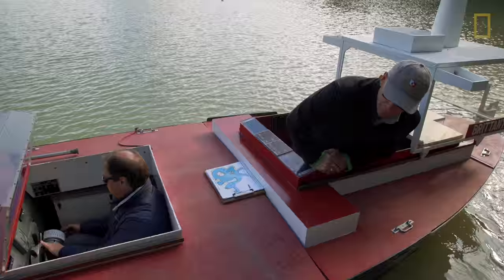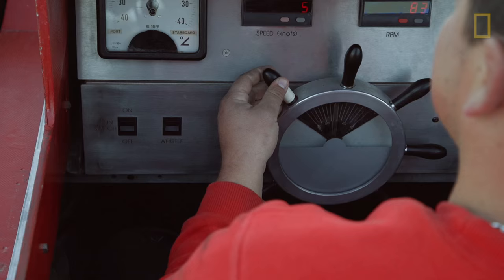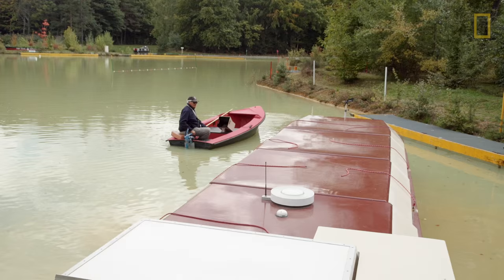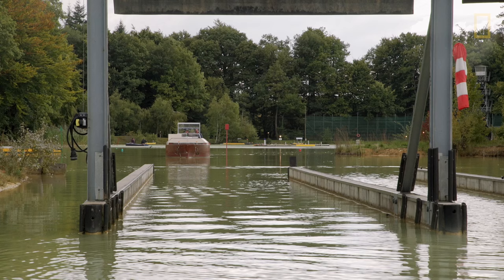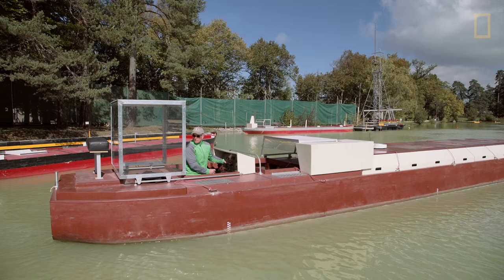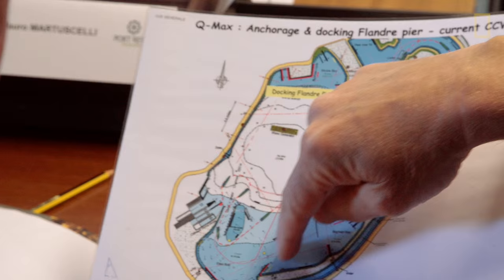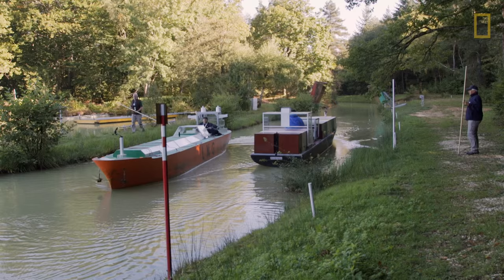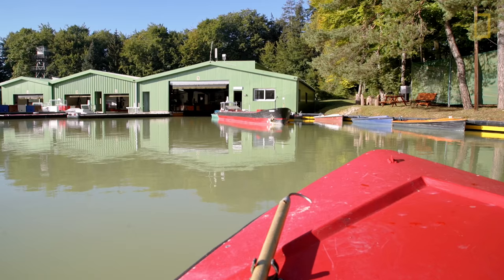These Mini-Ships Teach Pilots How to Navigate Major Waterways | National Geographic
They look like toy boats, but they serve a serious purpose. An outsider at this facility near Grenoble, France, may see grown men riding arounda lake in miniature ships. But these are pilots of the world's largest ships, and they're practicing navigation with meticulously engineered 1:25 scale models of real cruisers, tankers, and containerships. Port Revel Shiphandling Training Centre, in operation since 1967, has had more than 6,000 maritime pilots and merchant ship officers from all over the world train on its 13-acre man-made lake. Wind-, wave-, and current-generating machines simulate real-world conditions, to help the pilots learn how to maneuver in shallow waters and deal with emergencies—in safe conditions. The school recently added its own built-to-scale course of the giant new locks that will open next year to allow the passage of large ships through the Panama Canal. The Panama Canal Pilots Association has made its own training lake but is sending senior pilots and simulator instructors to Port Revel to learn how to teach using manned models. Port Revel has built two large model ships and is sending them along with four radio-controlled tugboats to the Panama Canal training facility.

PRODUCER: Inediz
SENIOR PRODUCER: Jeff Hertrick
VIDEOGRAPHERS / EDITORS: Fabrice Caterini and Claire Jeantet
SPECIAL THANKS: Port Revel Ship Handling School